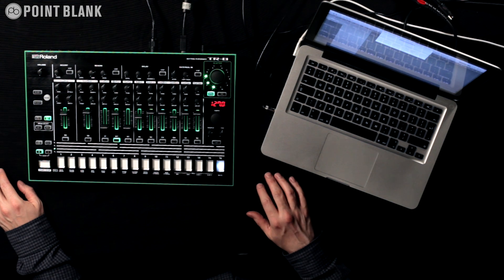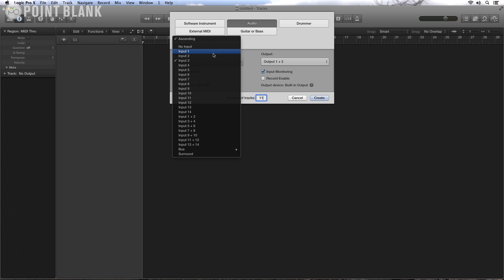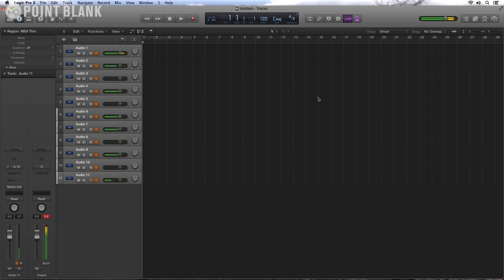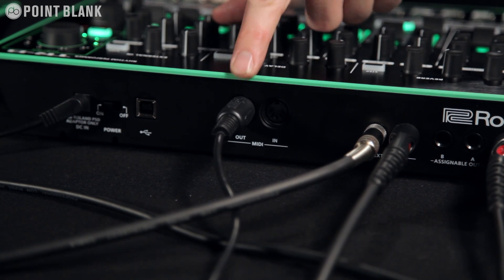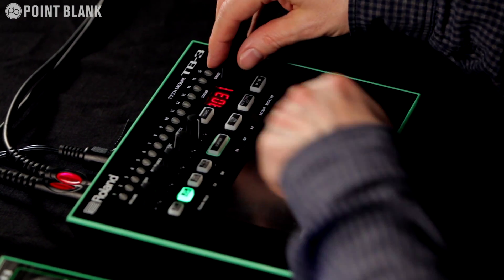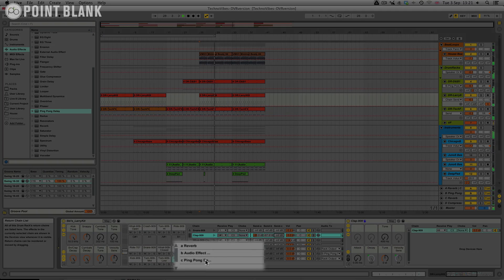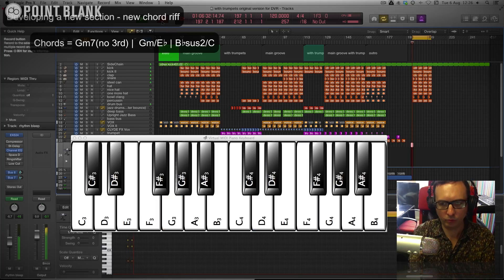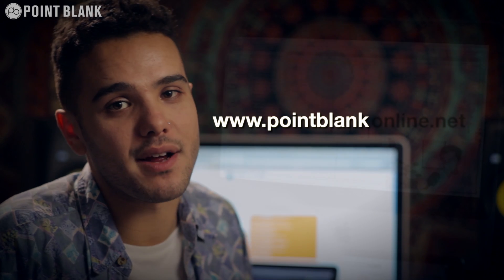Using Multiple Outputs with the Roland TR-8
How to use multiple outputs on the Roland TR-8 using the USB port and Logic.